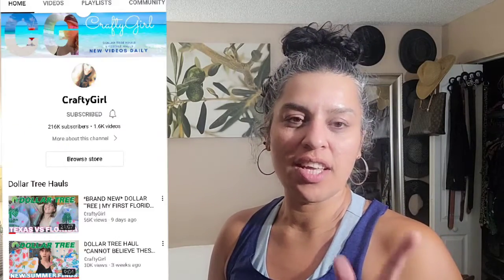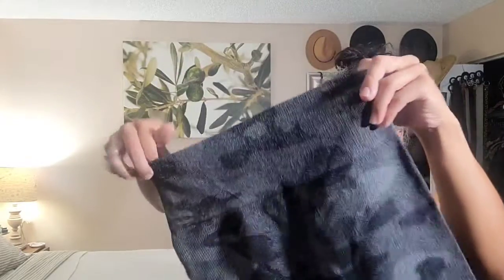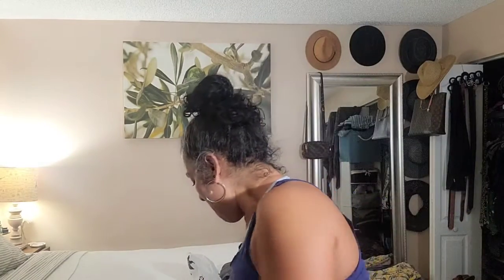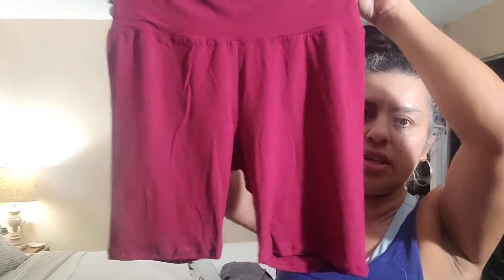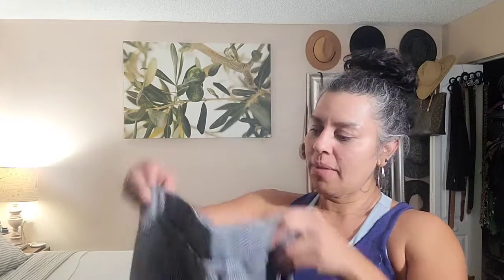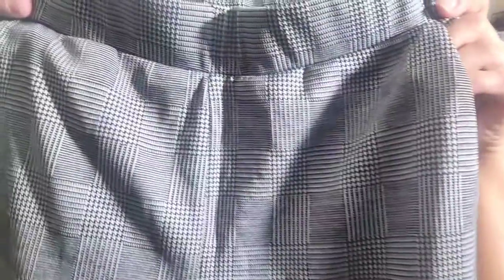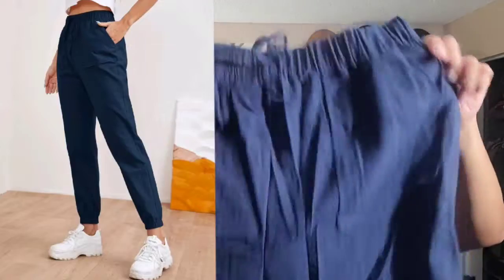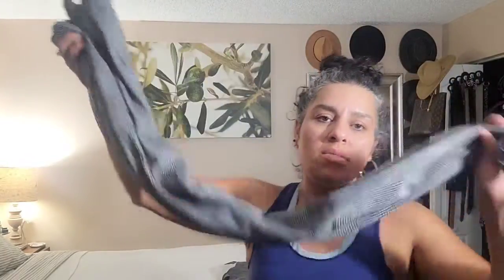Summer Shein Haul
SHEIN.com

Colorful Striped Tie Back Cami Dress

Textured Tie Shoulder Ruffle Hem Cami Dress

Plain Sheer Split Kimono

Seamless Lift Butt Tie Dye Wideband Waist Sports Shorts

Elastic Waist Slant Pocket Plaid Pants

CONNECT WITH SHOPWITHANGIE